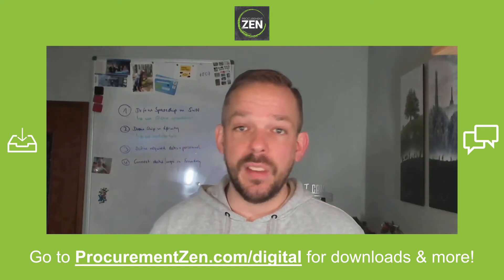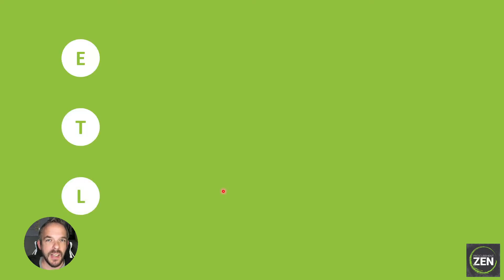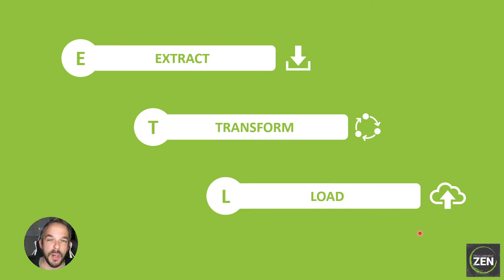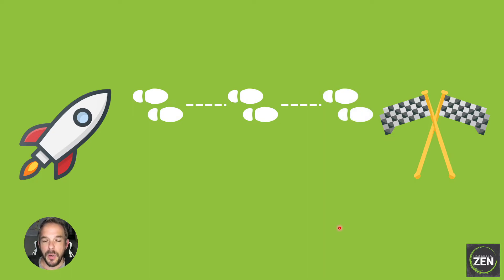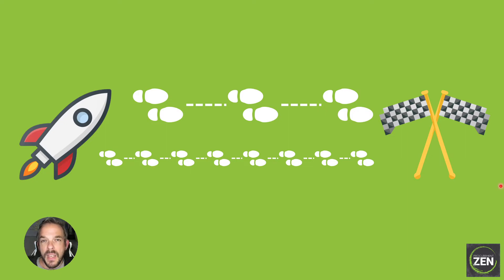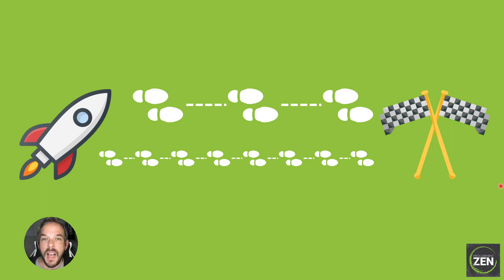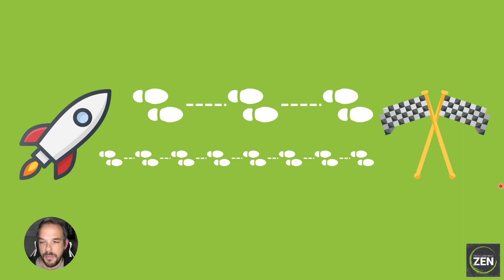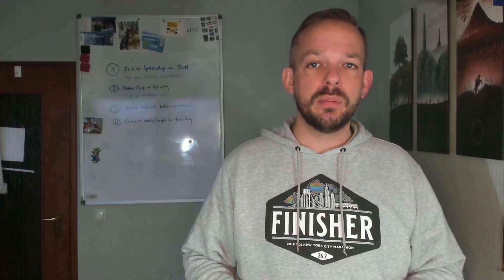Knime Crash Course: ETL or Why Microsteps are Actually a Good Thing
In this lesson you will learn what ETL is, how it relates to KNIME and why micro steps - as in KNIME - are a good thing for many reasons.